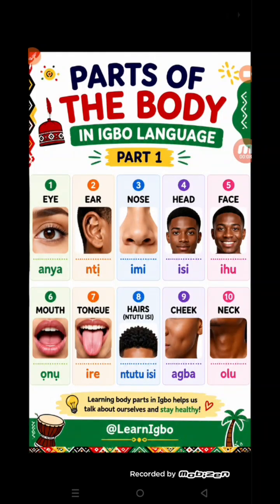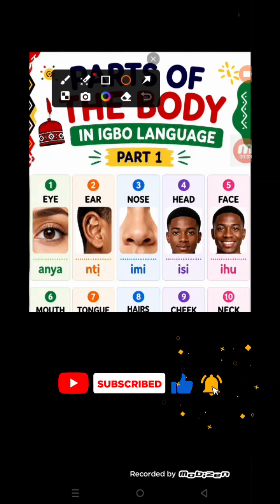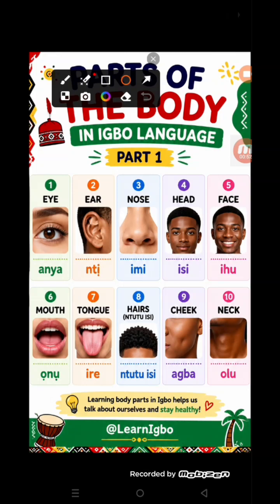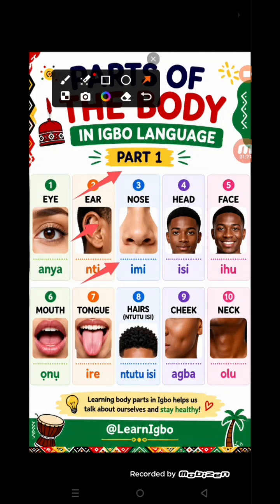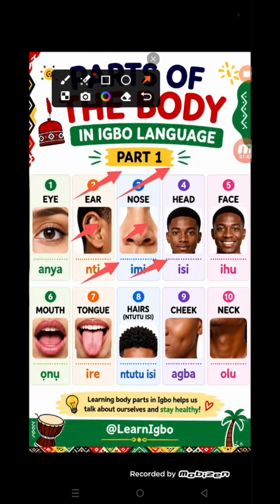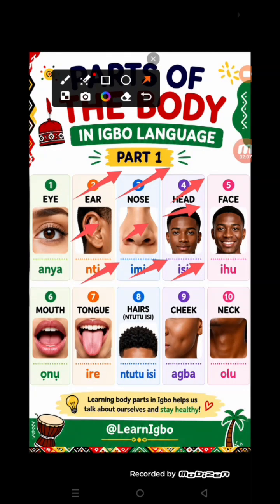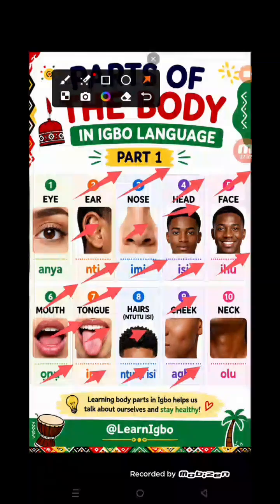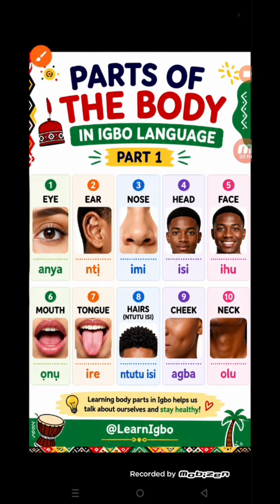Learn Parts of the Body in Igbo Language | Igbo Vocabulary for Beginners Part 1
Learn the Parts of the Body in Igbo Language in this fun and colorful beginner-friendly lesson! 🇳🇬✨
In this video, you will learn: 👁️ Eye = Anya
👂 Ear = Ntị
👃 Nose = Imi
🧑 Head = Isi
😊 Face = Ihu
👄 Mouth = Ọnụ
👅 Tongue = Ire
💇 Hair = Ntutu Isi
🙂 Cheek = Agba
🦒 Neck = Olu

This Igbo language lesson is perfect for beginners, kids, students, and anyone who wants to learn how to speak Igbo easily.

📚 Follow @LearnIgbo for more Igbo lessons, vocabulary, pronunciation, quizzes, and cultural content.
💬 Comment your favorite Igbo word

Can you pronounce all these Igbo body parts correctly? 🤔
Watch till the end and practice with me! 🇳🇬✨
Don’t forget to:
✅ Follow @LearnIgbo for more fun Igbo lessons

📌 We help you to translate any English script to Igbo Language and vice versa.

📌 We host personalized online Igbo class for interested families and individuals.

📌 We organize Igbo Language Clubs in schools.